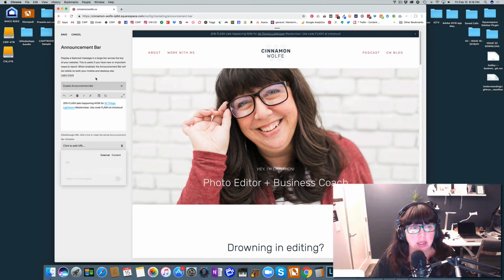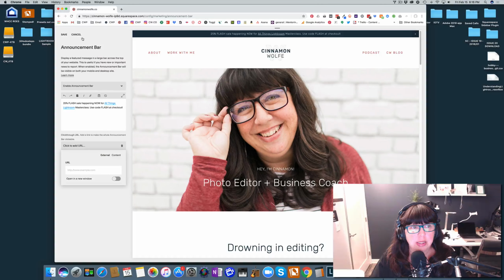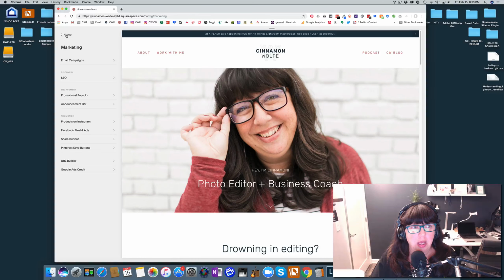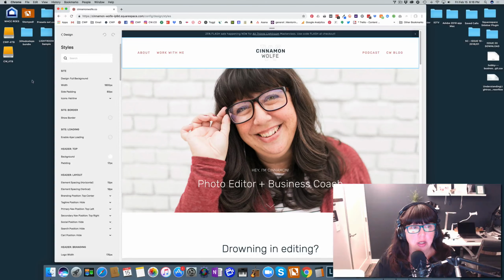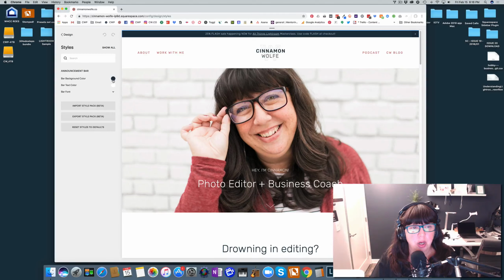How to set up your Announcement Bar in Squarespace (tutorial)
One of the most underutilized piece of your Squarespace website is the announcement bar! It can be used for opt-ins or to keep your audience updated on recent news.